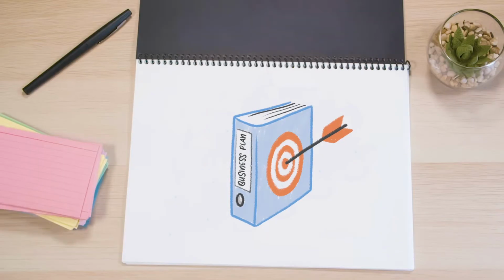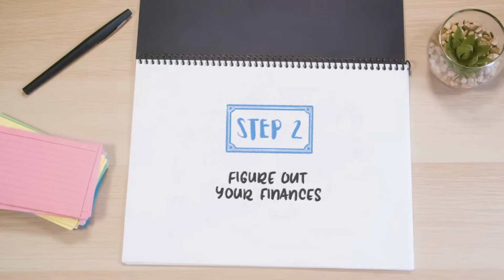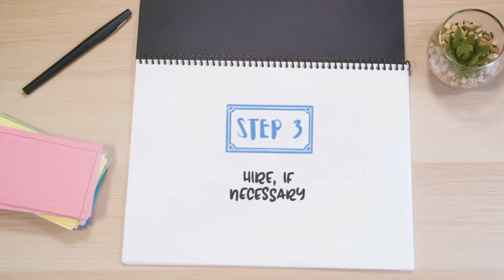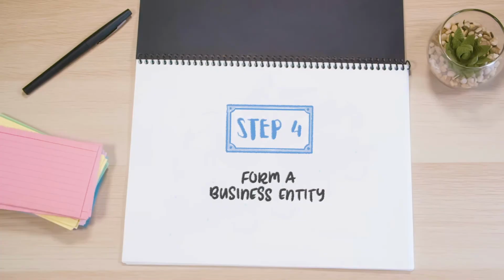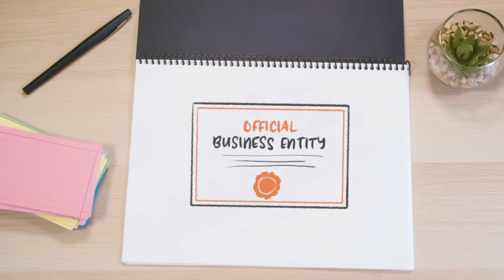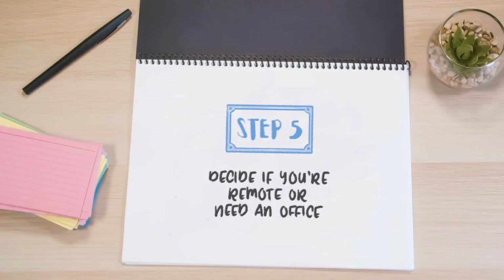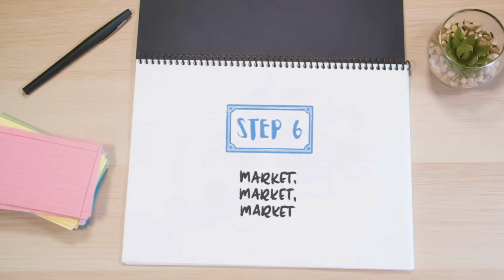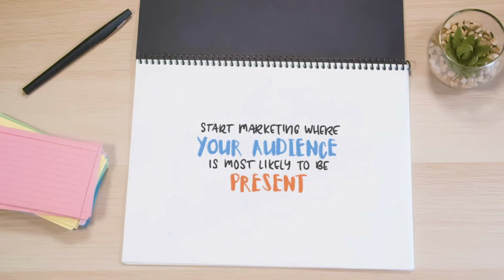How to Start a Consulting Business in 2022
When launching your own consulting business, your expertise is the highlighted product you’re selling. Here’s a step-by-step plan to help you level up your consulting game and create a successful business:

1) Create a Business Plan
You’ll need a laser-focused business plan that builds a reputation for your       services and ensures you can grow with your business. Take professional help if required but have a proper plan in place before you start.

2) Figure Out Your Finances
You’re going to need cash to survive getting your first client, or three. So, do some calculations and make sure you have enough in the bank to make ends meet.

3) Hire, if Necessary
Think you’ll need a team? Sometimes it’s better to start out solo, but sometimes you’ll need a team. Take additional help if required.

4) Form a Business Entity
Forming a business entity is huge when it comes to protecting yourself from financial and legal liabilities. Consider creating a $0 LLC with Incfile to simplify your finances during tax time.

5) Decide if You’re Remote or Need an Office
Many consultants have the ability to work from their computer or phone without a physical office. But, if you’re going to be hiring a team and launching an agency, you might decide to be fully remote or rent an office.

6) Market, Market, Market
The key is to reach people in the spaces that they already hold, like social media. Start marketing where your audience is most likely to be present and continue putting efforts in that direction.